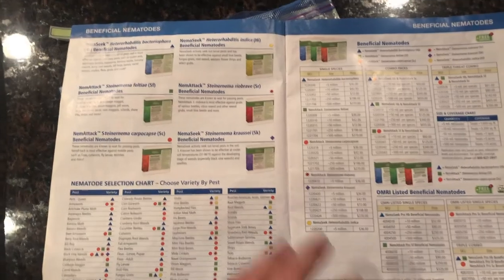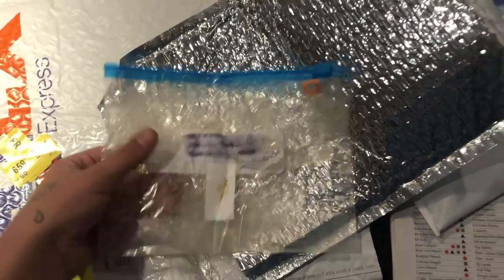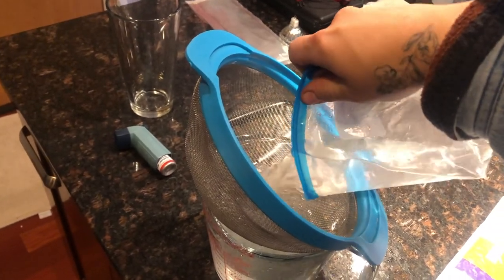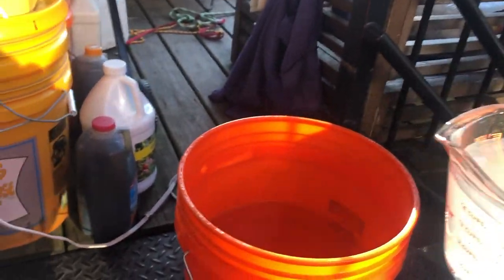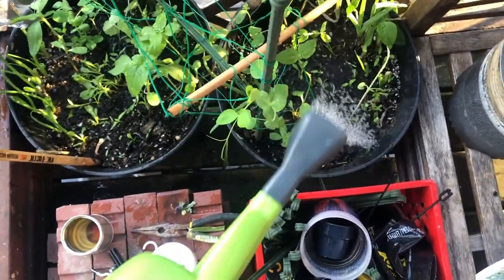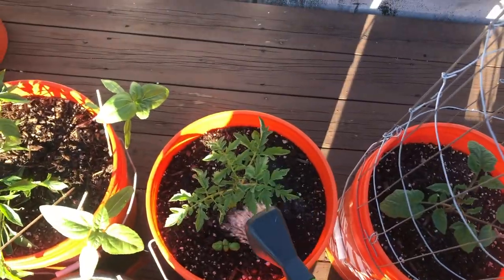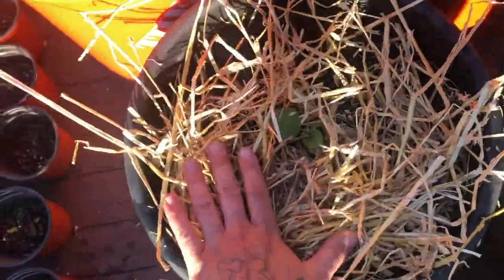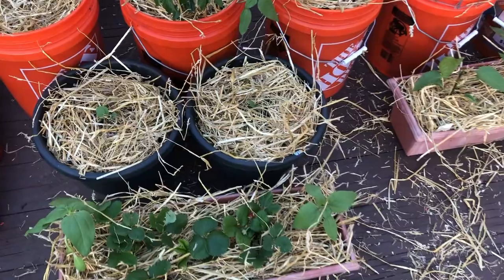Beneficial Nematodes to get rid of FUNGUS GNATS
I've had a problem with fungus gnats for a few years now. However I have had enough, and when I heard about beneficial nematodes I wanted to try it! This is how I applied it to my container garden.
I am also just experimenting with this and will update you on the results later!